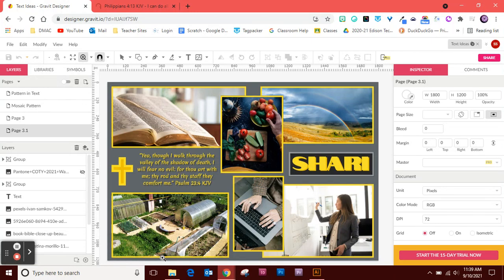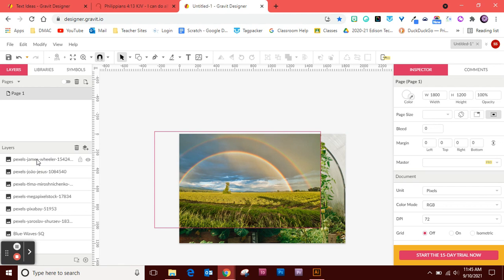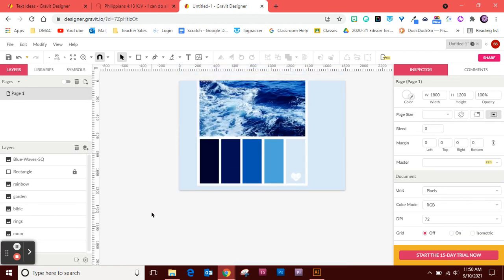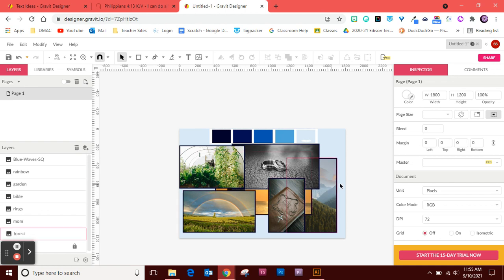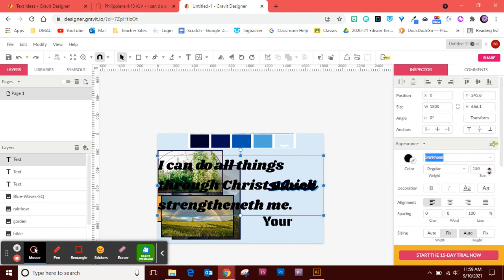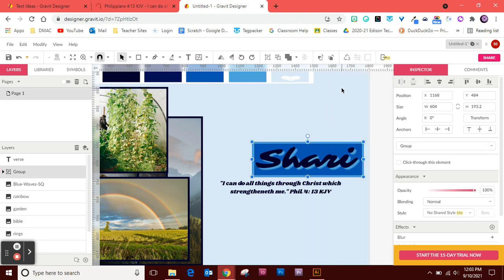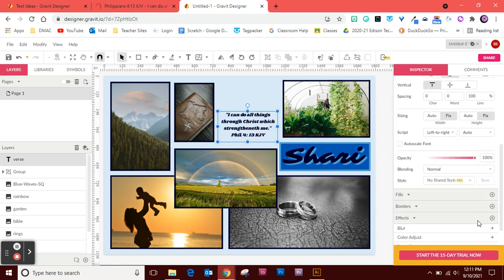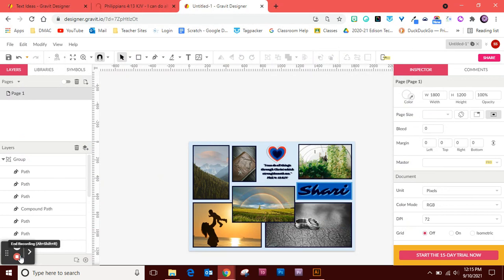Designer Gravit Poster Project Tutorial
This basic project will guide you through VERY FEW Designer Gravit tools. It's a nice beginner project. Mostly showing Layers, Alignment, Photo Placement, Resizing, Borders, Eye Dropper.